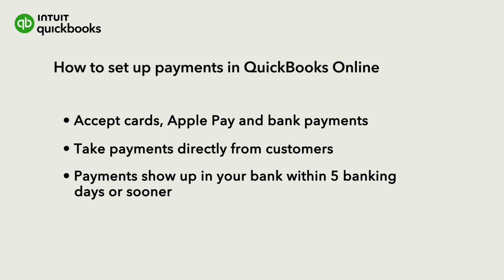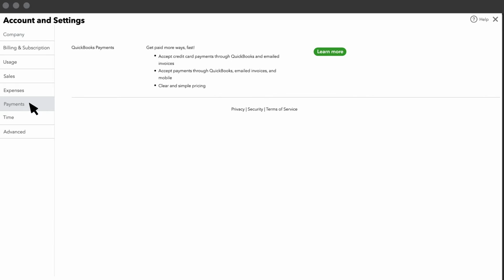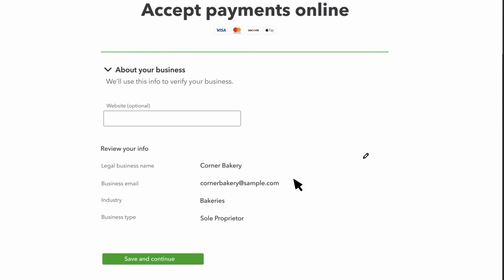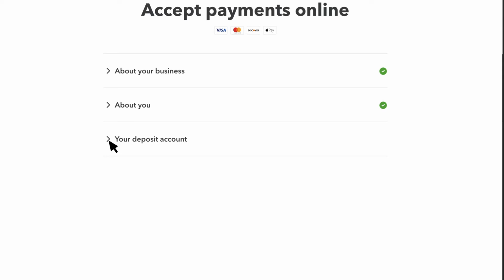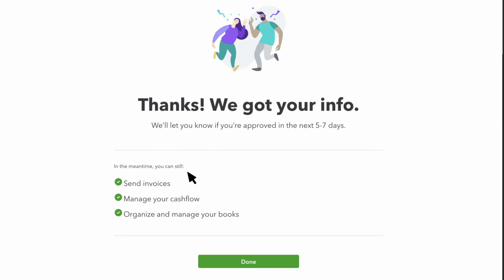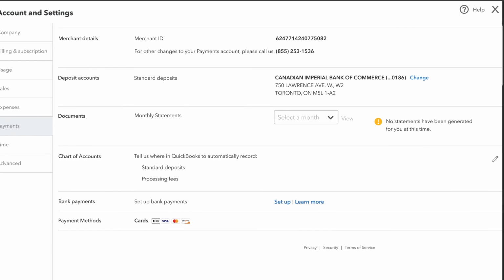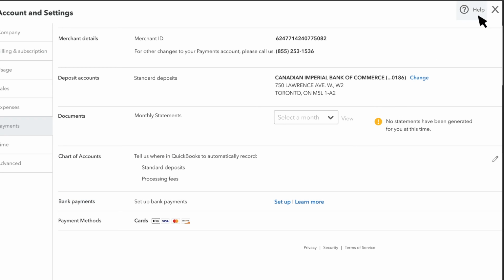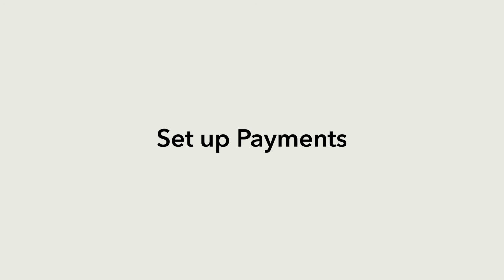How to set up Payments in QuickBooks Online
QuickBooks Payments lets you accept credit cards, debit cards, and ACH bank transfers. QuickBooks processes the payment and records the transaction for you all at once.

You can take payments directly from customers on your computer or mobile phone, either manually or with a card reader. You can also include payment options on invoices so your customers can pay you faster.

[This tutorial video shows you how to set up Payments in QuickBooks Online]